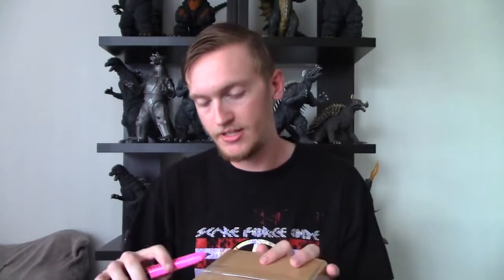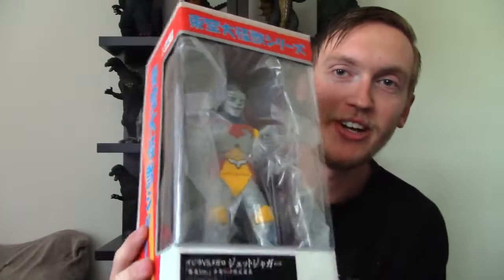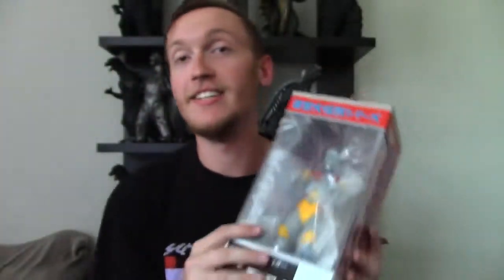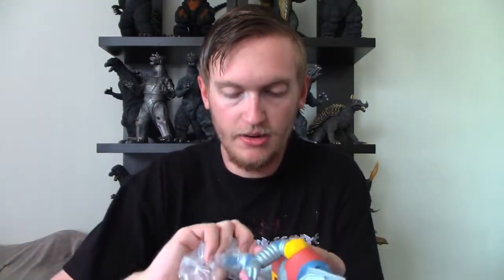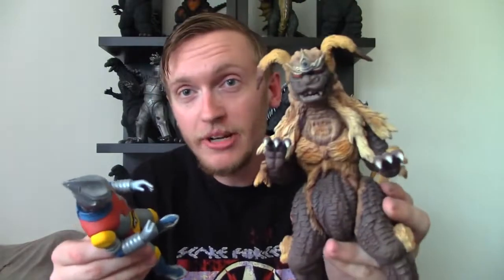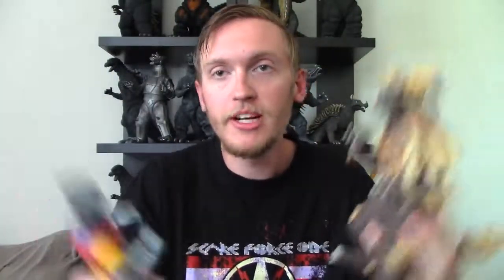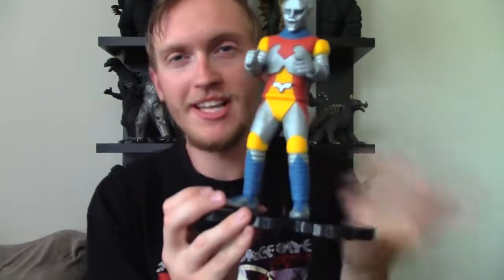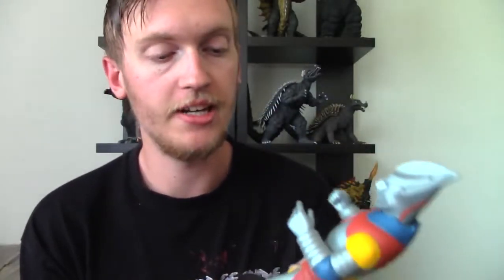My First RIC X-Plus! REUPLOAD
R.I.P. Gojifan1993.